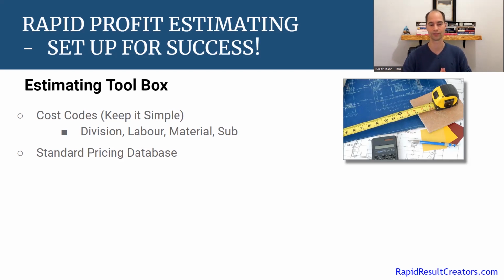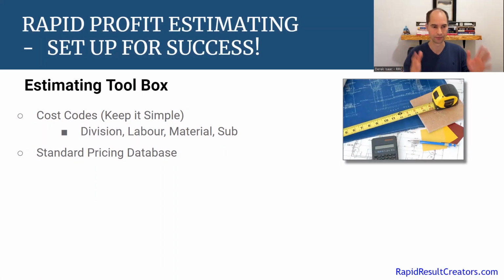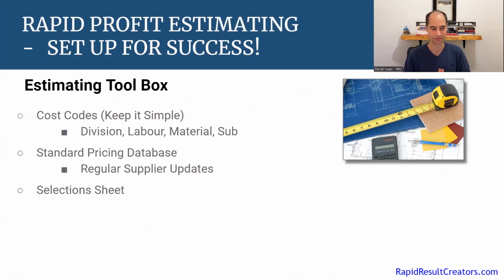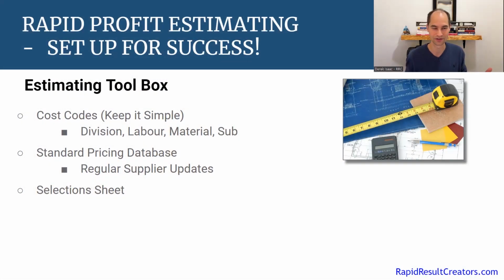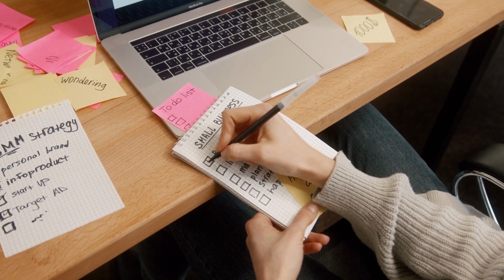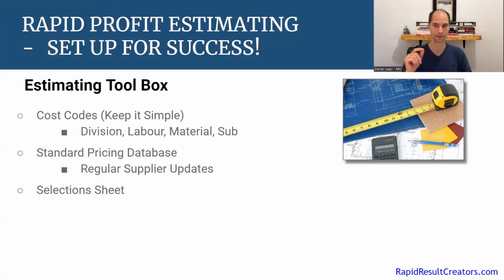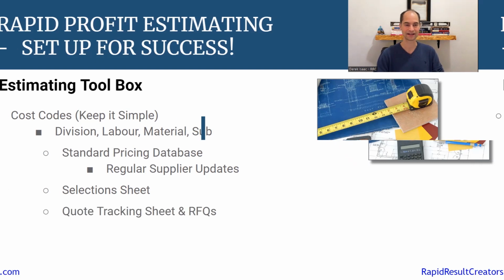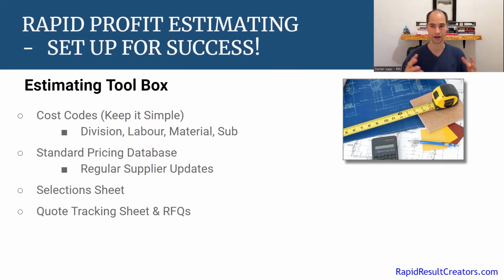Speed Up Your Estimating Process - Lightning Fast Estimating Setup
There's a better way! Stop spending your time crunching out estimates. Use this refined estimating process to produce quotes in less time and with more accuracy. Ensuring you're not losing money with mistakes in scope or work and pricing.

1. Cost Codes (Keep it Simple)
a. Division, Labour, Material, Sub

2. Standard Pricing Database
a. Regular Supplier Updates

3. Selections Sheet

4. Master Quote Tracker & RFQs

5. Cloud Data Folders
a. Notes, pictures, plans, etc

ABOUT DEREK ISAAC - FOUNDER OF RAPID RESULT CREATORS

Derek is a seasoned business systems consultant specializing in supporting construction contractors. With two decades of experience in construction contracting and real estate investing, Derek understands the unique challenges and opportunities faced by those in the construction industry. In 2018, he leveraged his deep expertise to start coaching and developing tailored online training courses specifically designed for construction contractors.

Derek is passionate about empowering construction contractors to boost profitability, streamline operations, and achieve the freedom they desire in their businesses. His coaching and training programs are meticulously crafted to provide contractors with practical tools, strategies, and insights that drive success in this competitive field. Trust Derek to help you turn your passion for building into a thriving and sustainable business.